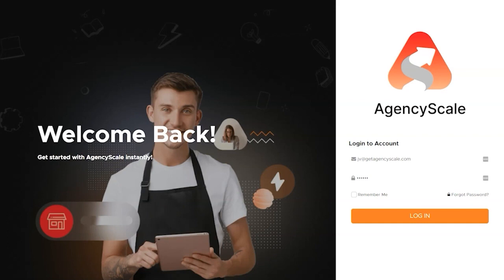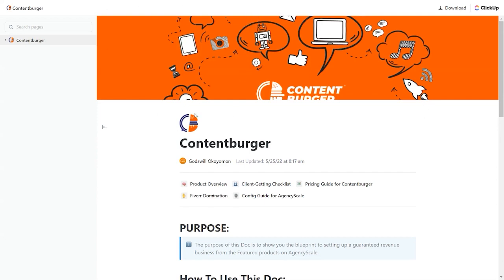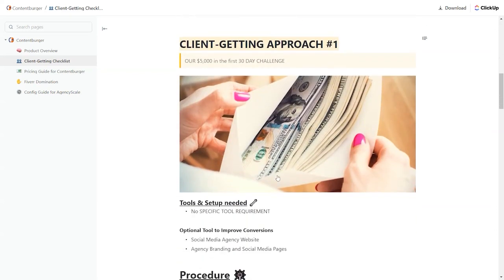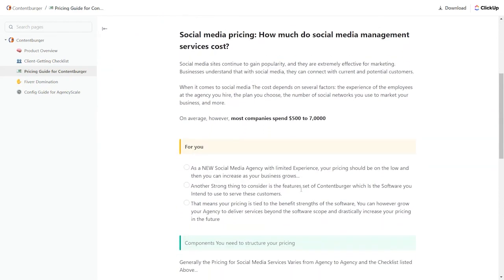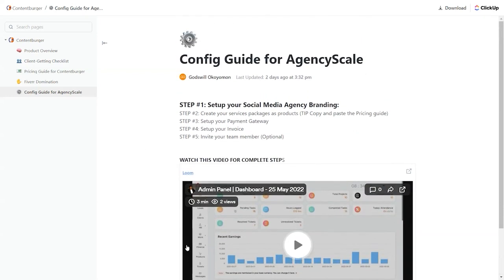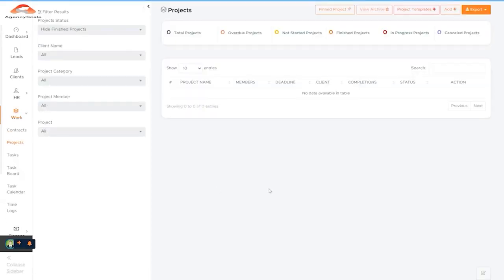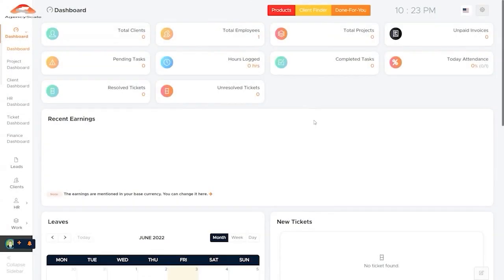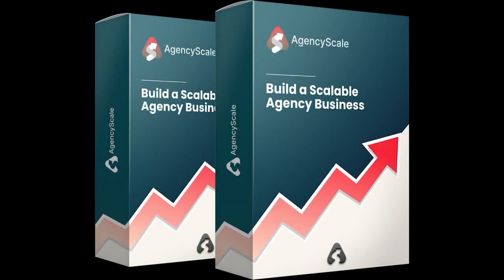Agencyscale - build a scalable agency business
Phenomenal Digital Marketing Products presents a lead generation digital marketing product for agency management "AgencyScale"

An agency growth and agency management platform that builds a scalable business including find and close new leads, manage projects.

AgencyScale is An all-in-one platform that allows users to build a scalable agency business around all the tools they have purchased in the past. It includes a lead finder, a first-to-market agency CRM platform, and plug & play integration for 30 of the most popular products on the market, with Agency Scale you can easily Integration With Most Popular Products On The Market Like AIWA, WebinarFlow, MobileVerse, Skola, TinyBrander and more.

Includes proprietary lead generation tool
Includes everything one needs to manage leads and customers.
You can track client projects, invoices, and proposals/estimates
No limit on the number of clients or leads
It works with agency/commercial and Whitelabel licenses you already own
One dashboard allows you to manage your entire business, clients, employees, and more
Includes dedicated “blueprints” to integrate and make money with the top 20 products in our marketplace and any other product in any niche.
Agency Scale is an agency growth and agency management platform.

STEP 1: Find Your Leads
We give you a powerful lead generator.

STEP 2: Close and Manage
Use our robust CRM to manage all your clients incl collecting payments.

STEP 3: Repeat
As new leads are added, our CRM continues to produce more clients and more success.

BUNDLE PACK:
.AgencyScale Commercial.

Client Finder 200 Clients Per Day
Manage Companies/Clients
Manage Projects
Create and Manage Billable Service Packages
Create contracts with clients with e-signatures.
Create and Track Proposals, Quotes and Estimates
Task Management with Kanban Board
Invoice (Multiple Taxes)
Project Timer
Collect and Manage Payments With Paypal, Stripe, RazorPay, PayStack, Authorise.net Mollie and more
Project Management
Task Management
Time Management
Milestone Tracking
Gantt chart
Finances
Invoices & Estimates
Expense Tracking
Payments
Client  & Customer Management
Lead Management
Client Management
Client Portal and Login
Agency Report and Analytics
Tasks
Timelog
Finance
Income vs Expense
Customer Relations Manager App (10 users)
Top Tier Training
Top Notch, Helpful Support
Blueprint Module: integrate and make money with the top 32 products in our marketplace.

.AgencyScale Clone My Agency.
32 Ready To Use Agency Websites To Make You Look Professional
32 Ready To Use Presentation Videos
32 Winning Cold Email Sequences
The Deluxe Local Agency Pack:
32 Pro-Level Telemarketing Scripts
32 DFY Sales Proposals to close clients quickly
32 DFY Brochure Templates to professionally share your info
32 DFY Flier Templates to grab the attention of leads
32 DFY Business Card Templates to create a professional first impression
32 DFY Letterhead Templates to put your best foot forward with snail mail

.AgencyScale PRO Unlimited.
UNLIMITED Client Finder App Access
UPGRADE: Invite UNLIMITED Team Members
UPGRADE: Human Resources Tool:
Paid Time Off (PTO) Management - personal, vacation and sick days
Attendance Tracking
UPGRADE: Report & Analysis Tool
CHARTER MEMBERSHIP: Blueprint Executive Club
ADD-ON: Access To Our UNLIMITED Communication Tool

.AgencyScale Whitelabel 100.
100 Accounts To Sell
We Handle All Technical Support
Professionally Created Sales Materials To Get You Selling Quick!
A custom version of our sales page that sold you on AgencyScale
Email Swipes written by an 8-figure copy writer to convert your list
User/Seat Manager
Full Rebranding shows your clients that your in charge
Use your logo to mark your territory
Use your colors to keep your branding consistent
Use your domain too! (coming soon)

.AgencyScale Automate.
Lead Gen Mastery - How to create leads on demand.
Cold Email Attraction Formula - Get your emails inboxed, opened and responded to!
Building An Agency From Scratch - Step by step on how to get it going NOW.
Landing Your First Client  - See how easy you go do this. Then do it again and again.
The Client Scaleup Formula - How to effectively add new clients faster and faster.
Creative Staffing For Peace Of Mind - You don’t have to go alone! Learn how to hire for faster profits & a better night's sleep.

HIDDEN UPGRADE: Smart Academy
.BONUSES.

BONUS 1: How To Make 6-Figures With AgencyScale
BONUS 2: Agency Checklist
BONUS 3: AdSauce
BONUS 4: Pinterest Business Boards
BONUS 5: FB Training on Finding Local Clients
BONUS 6: Virtual Sales Bot
BONUS 7: 15 DFY Facebook Ads
BONUS 8: Social Media Agency
BONUS 9: AD Spy PRO
BONUS 10: Login Manager Pro

.PLUS.
Fully Cloud Hosted By Us - no website required
Unlimited traffic
Commercial License Included
Our Quick Response Support Team
Video Training